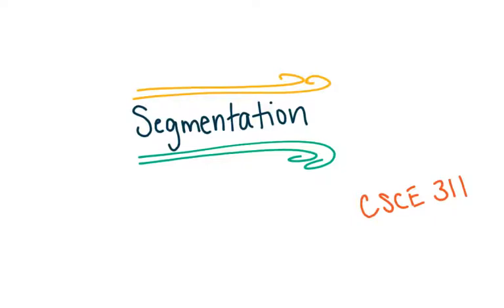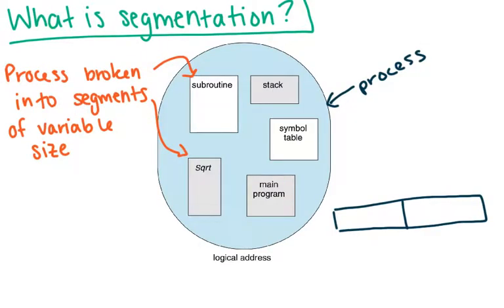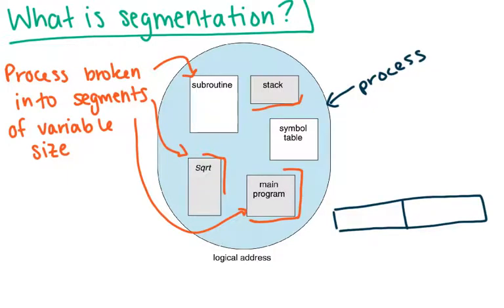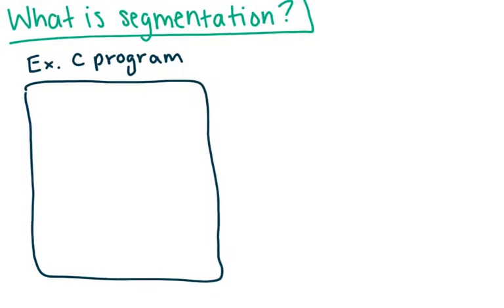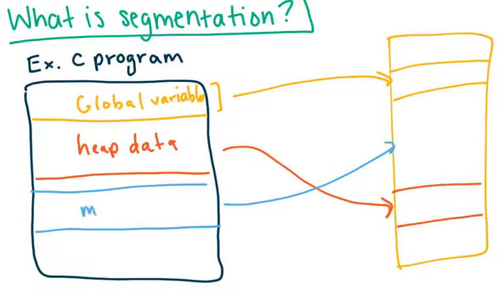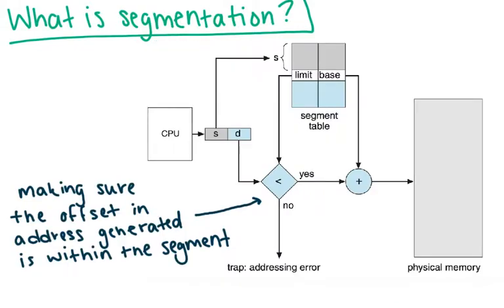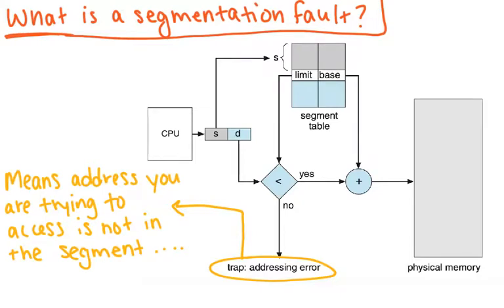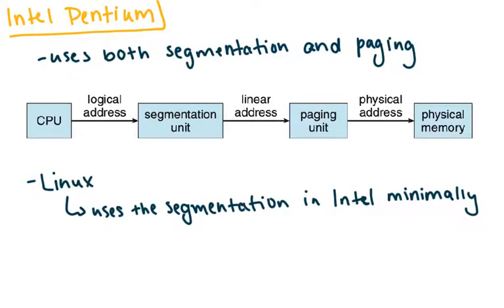Segmentation (OS)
In this video, we will discuss segmentation and how it relates to paging. We will also discuss what is the cause of a segmentation fault and how the OS recovers from one.

This video was developed for the CSCE 311 Operating Systems class at the University of South Carolina in response to the COVID-19 pandemic.